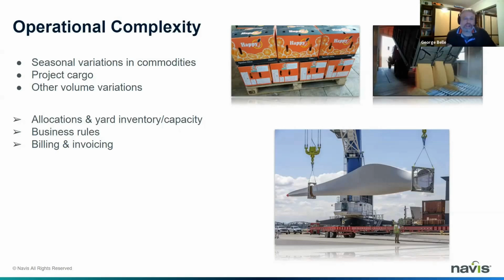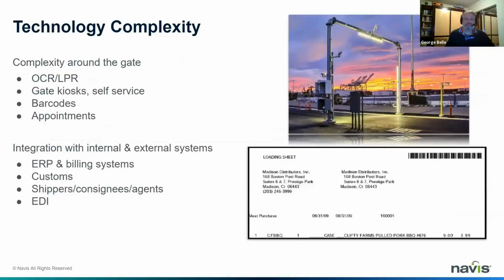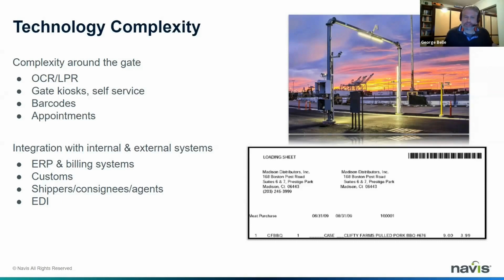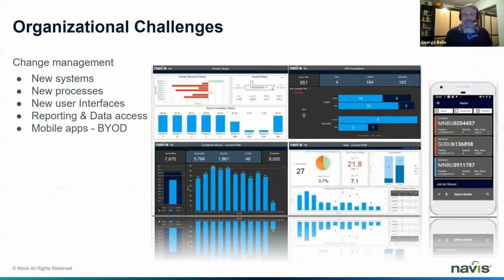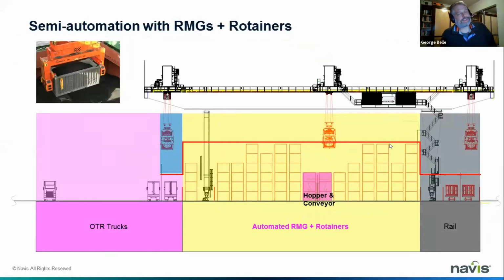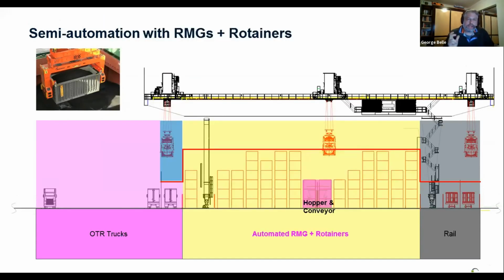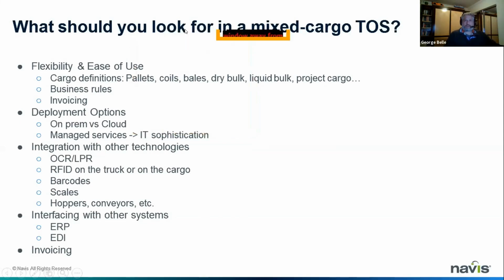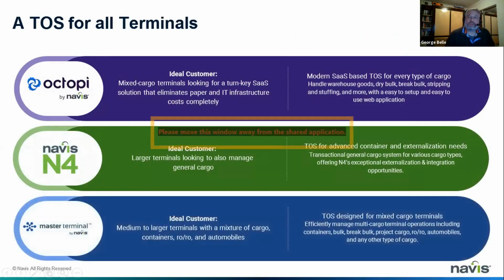02 - George BELLE, Product Marketing Director, Navis, United States of America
Handling the Complexities of a Mixed-use Terminal

Watch Our Panelists From Terminal Operators At Mixed Cargo Terminals, As Well As Technology Providers Who Will Describe Their Mixed Cargo Terminal-Based Challenges, Operational Best Practices And Some Of The Tools And Technologies They've Used To Optimize Operations.